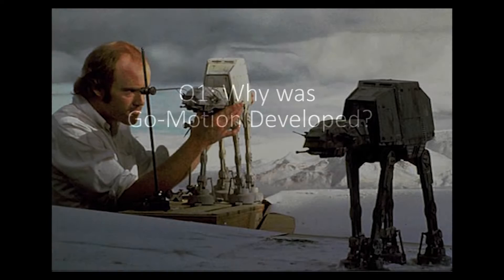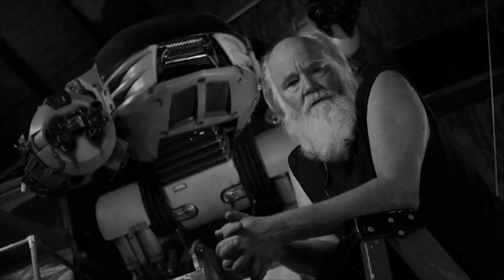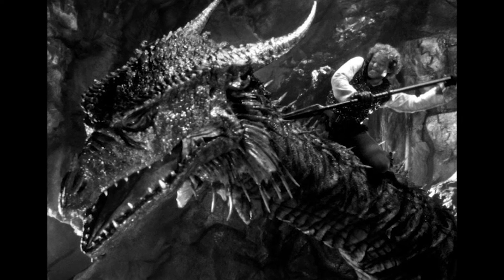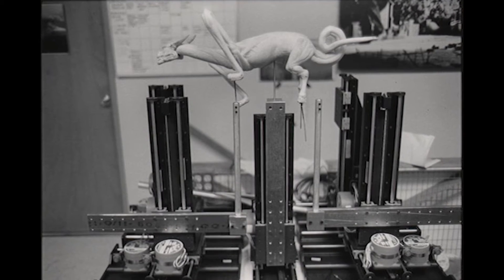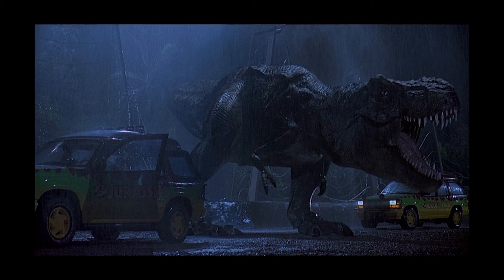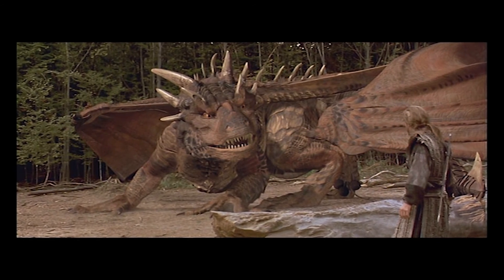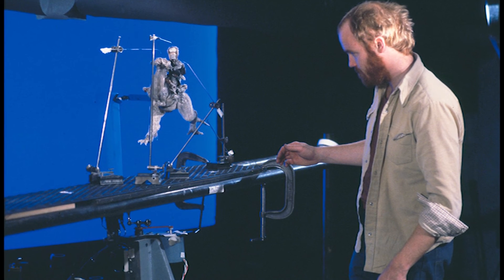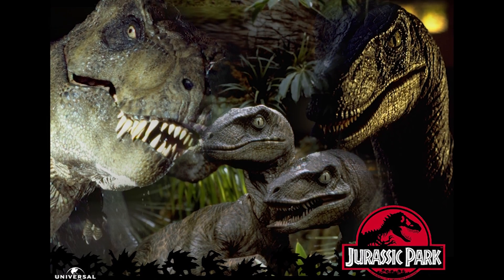Interview with Award Winning Visual Effects Supervisor Phil Tippett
Hey everyone,

I was fortunate to be able to conduct a Skype interview with Award Winning Visual Effects Master Phil Tippett as part of my studies.

Phil Tippett has worked on many films including 'Jurassic Park, DragonSlayer, DragonHeart and Star Wars'.

I asked Mr. Tippett questions about his Go-Motion technique and why it was used. This interview was to be a major part of my History of Special Effects report for my University Degree.

Thanks again Mr. Tippett for doing the interview with me and Good Luck with your future projects.